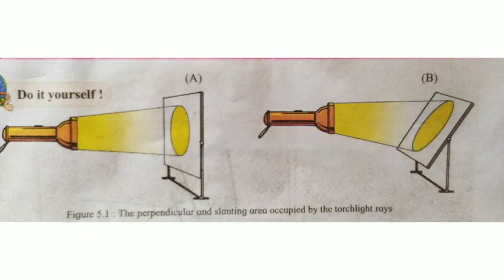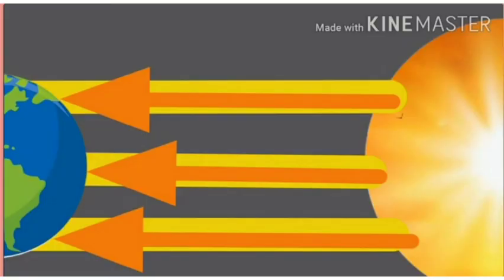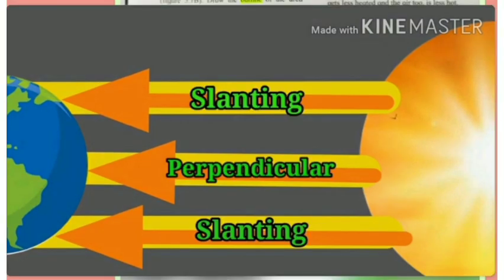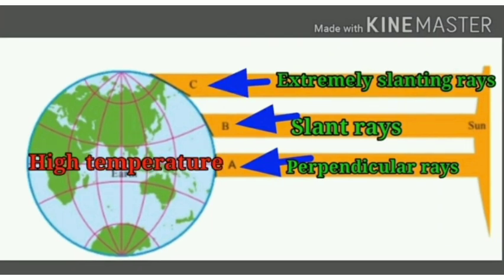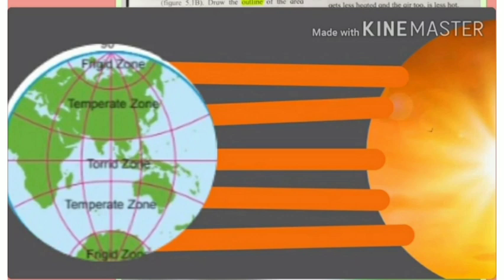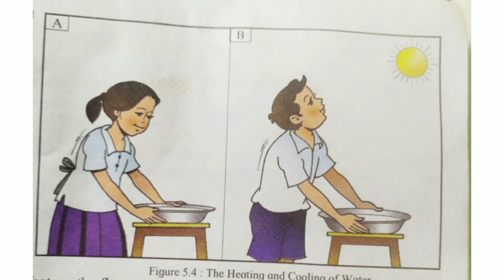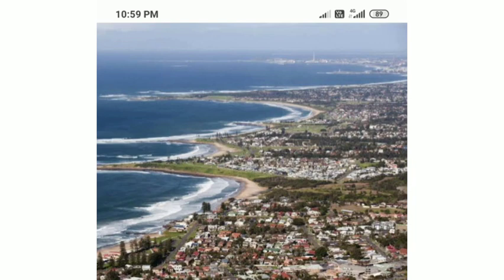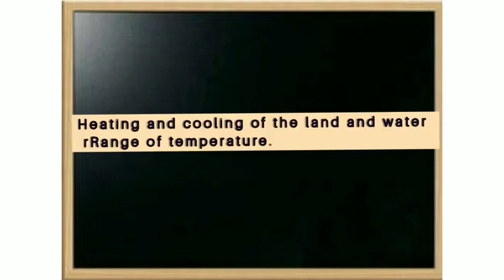Std6 Geography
Ls5 Temperature.